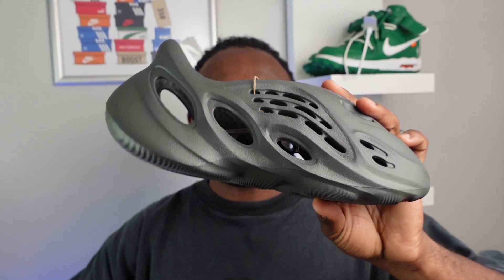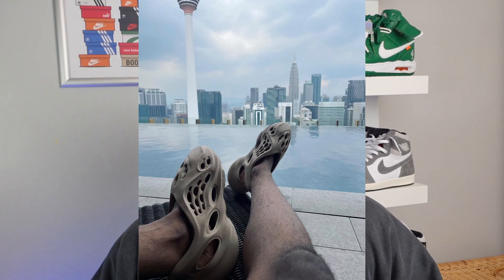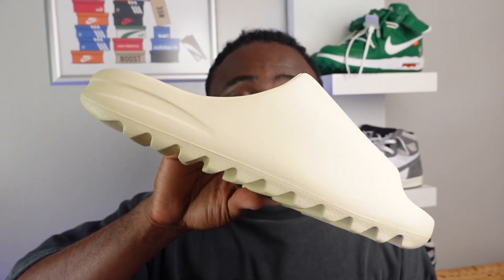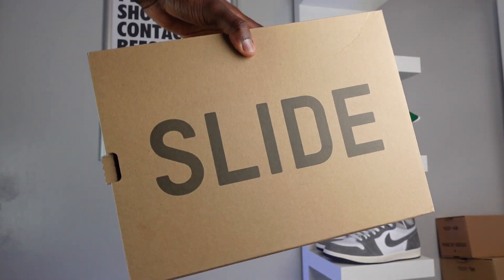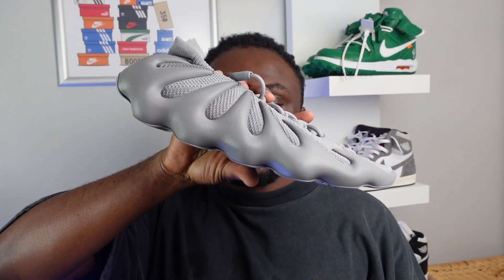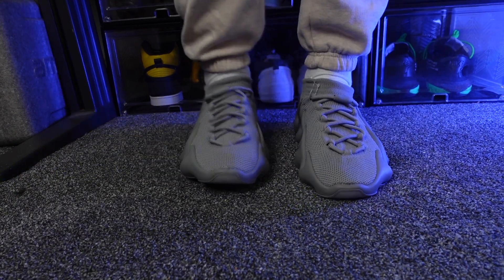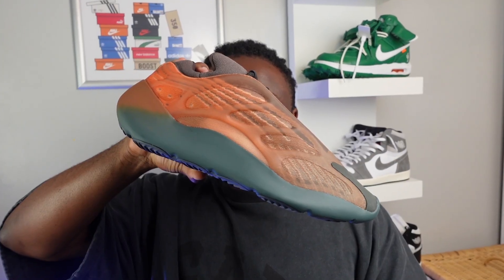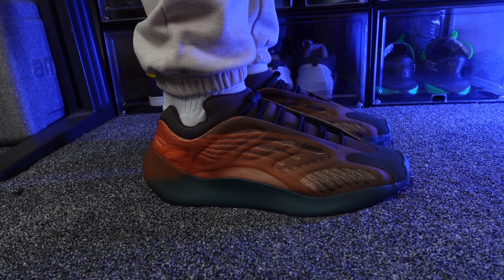Yeezy Day 2 - Part 1 Recap!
Unboxing Sneakers from Yeezy Day 2 - Part 1